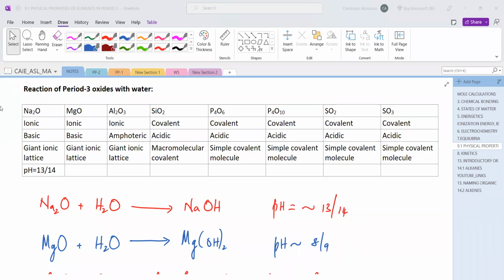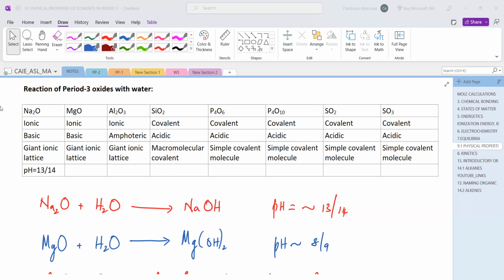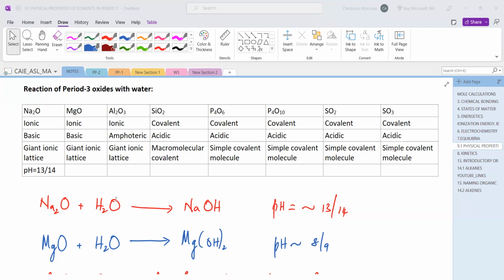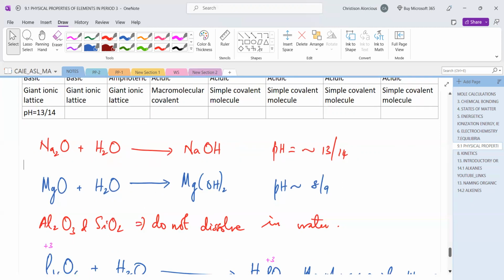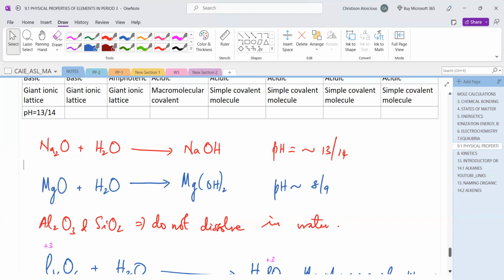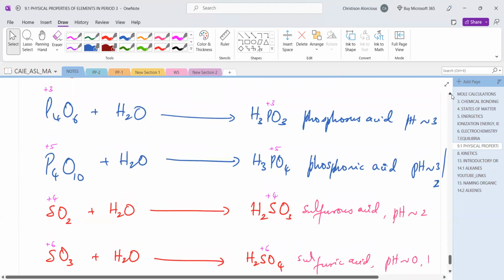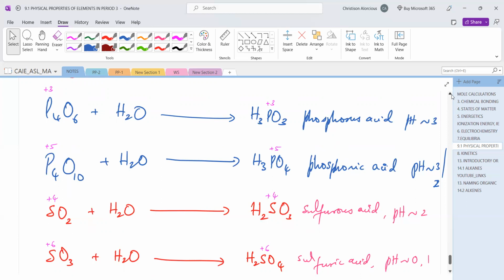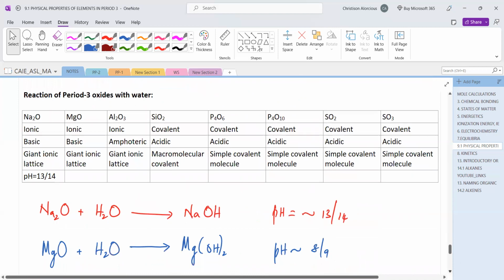8 Reaction of Period 3 Oxides with Water